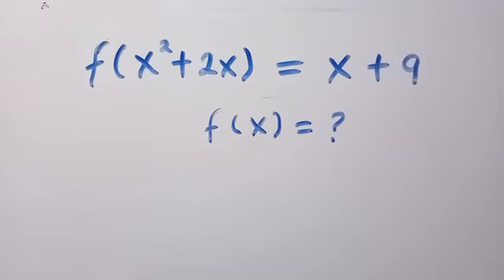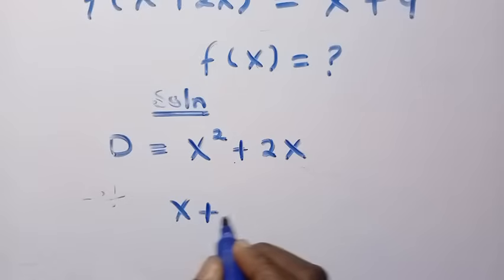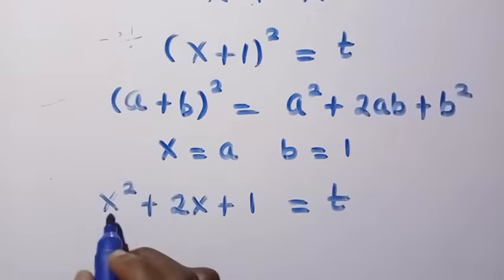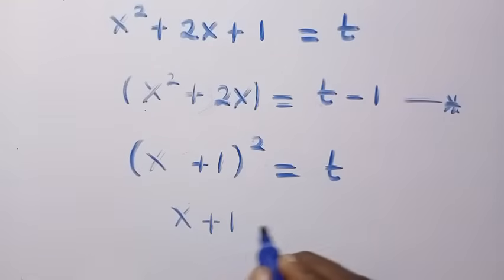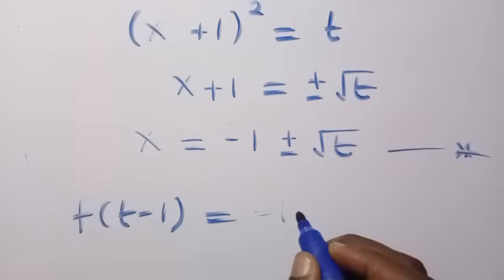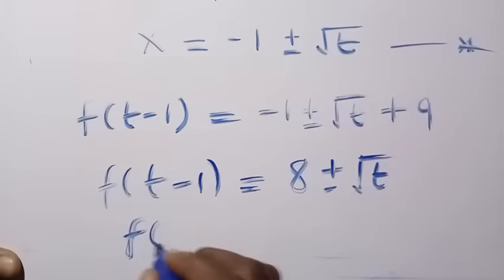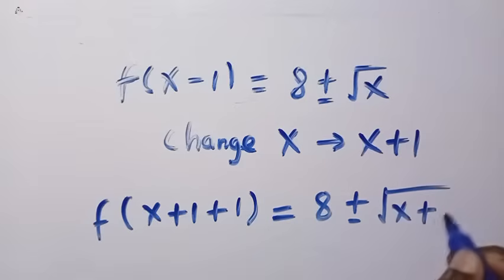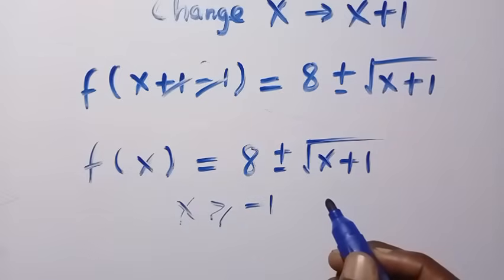Functional Equation | A Harvard University Entrance Exam Tricks | f(X)=?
A Harvard University Entrance Exam Tricks | Functional Equation | f(t)=?